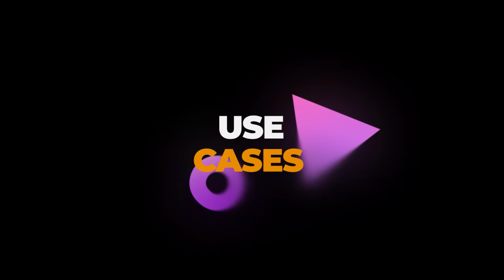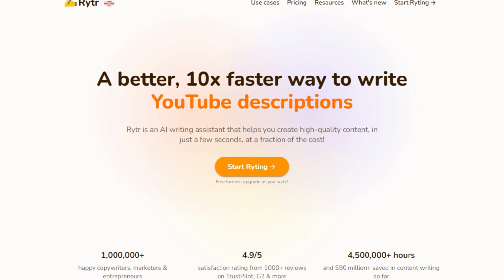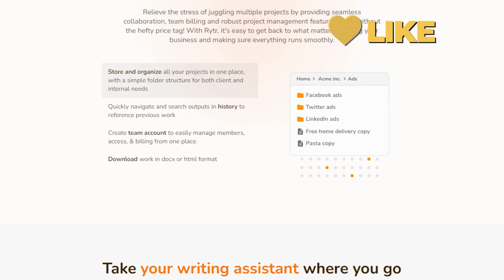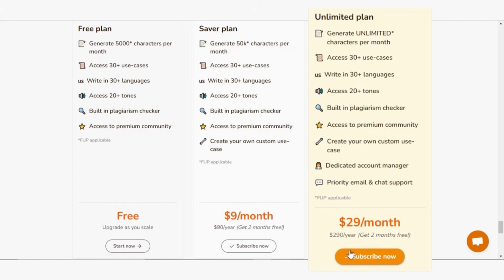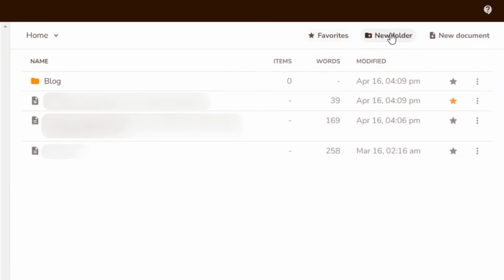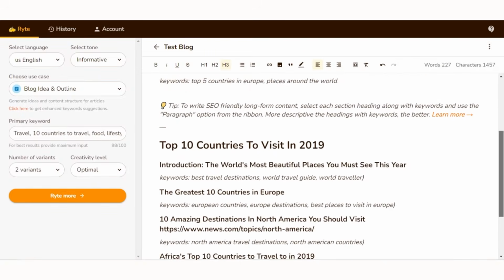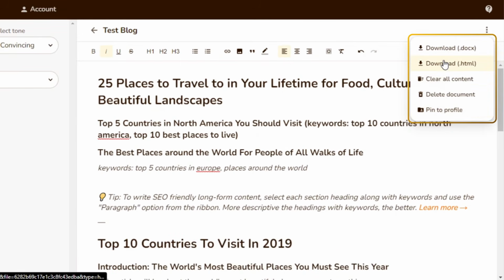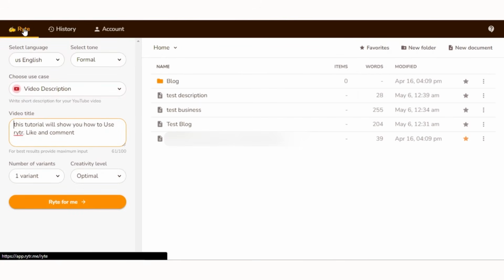RYTR REVIEW - Rytr AI Writing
This video is a Rytr Review that shows you how A.I can create content for you quickly in 3 easy steps!. Rytr is an AI writing assistant that helps you create high-quality content, in just a few seconds.

▶ Sign Up for a FREE plan and try Rytr Today!

Want to stop wasting time trying to think and create of original content and get rid of writer's block forever? Then Rytr is for you!. Rytr is an AI writing assistant that can help you to create amazing content quickly and easily. Rytr will also save you money from hiring expensive copywriters and content creators. It's easy to use Rytr - just choose your use case from over 30 options, add some context and let Rytr get to work for you!

Save time and money writing content that converts!
1. Choose your use-case (30+ use cases and templates to choose from.
2. Add some input for context
3. Rytr writes for you

00:00 Introduction
02:44 Rytr Benefits and Features
04:50 Rytr Pricing Plans
06:48 How To Use Rytr - Rytr Tutorial

Ryter A.I Content Writing Benefits:
- Powered by state-of-the-art language AI to generate unique, original content.
- 30+ languages
- 20+ tones of voice
- Use powerful, rich-text editor to go from raw ideas to a polished piece in no time
- Reword, shorten and do much more to improve the content quality
- Built plagiarism checker
- Collaborate with team members
- Affordable Pricing
       Saver plan $9 /mo or $90 /year
       Unlimited plan $29 /mo or $290 /year

Rytr Use Cases:
- Blog idea and outline
- Blog section writing
- Brand name
- Business idea pitch
- Business ideas
- Call to action
- Copywriting framework AIDA and PAS
- Facebook, Twitter, LinkedIn ads
- Google search ads
- Interview questions
- Job descriptions
- Landing page and website copy
- Magic command
- Post & caption ideas
- Product description and product description with bullet points
- Profile bio
- Question & answer
- Replies to reviews and messages
- SEO meta description
- SEO meta title
- SMS & notification
- Song lyrics
- Story plot
- Tagline & headlines
- Testimonials & reviews
- Video channel description
- Video description
- Video idea